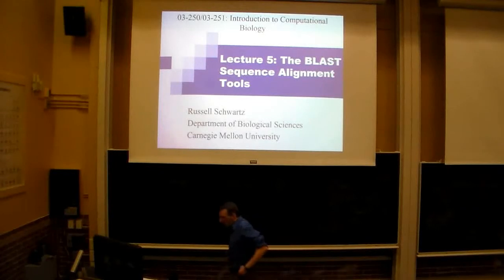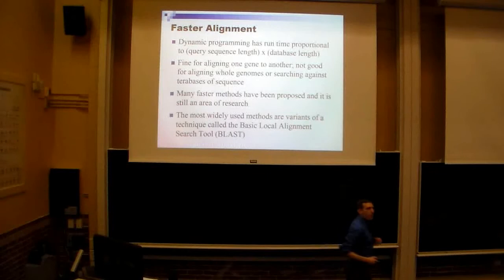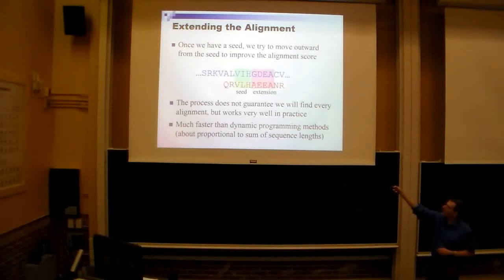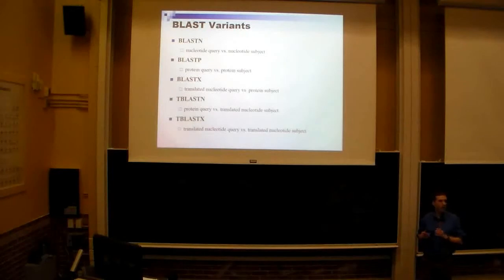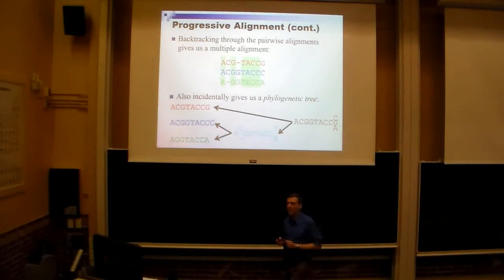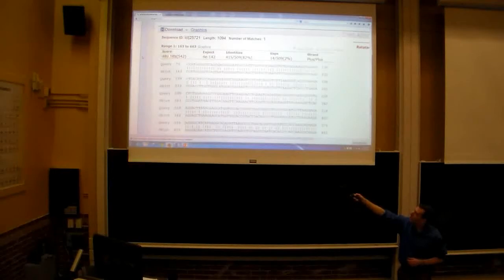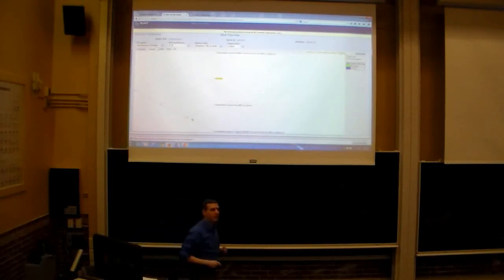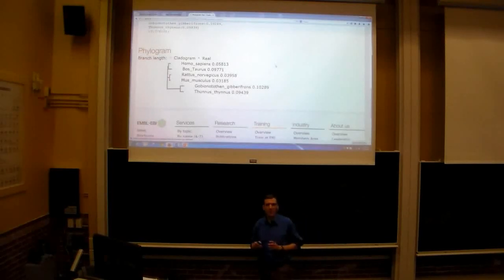03-251 Lecture 5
Lecture 5: The BLAST Sequence Alignment Tools